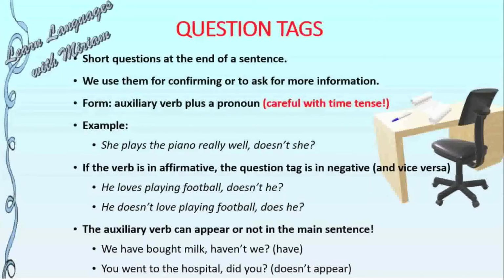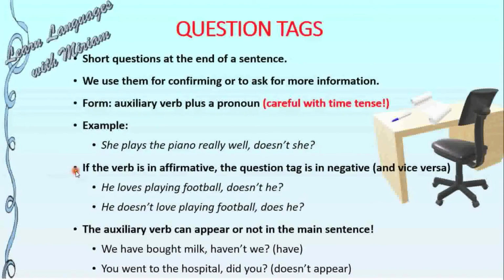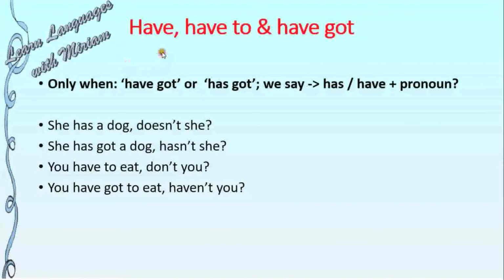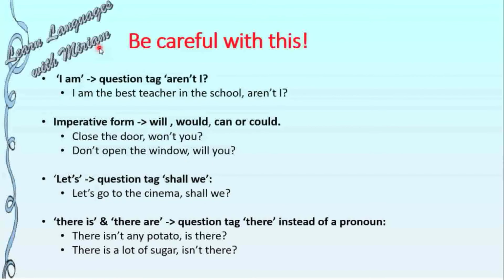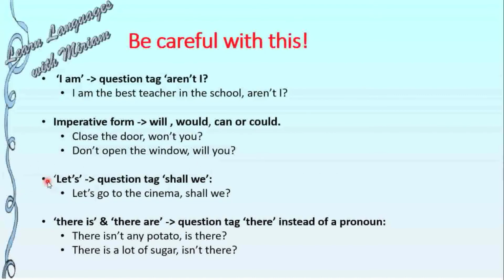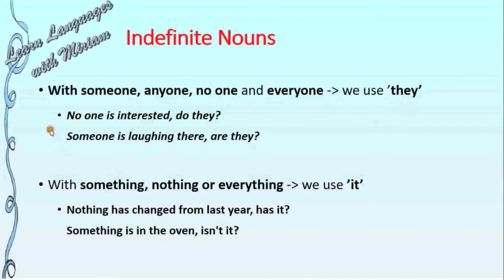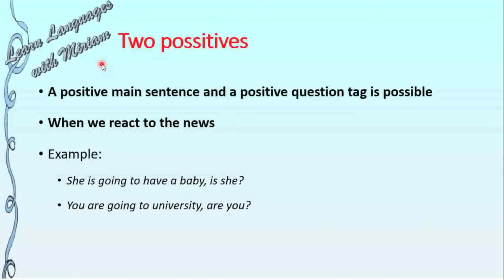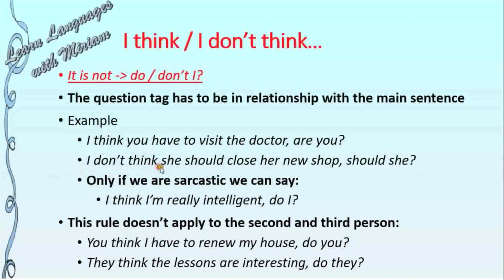L5. QUESTION TAGS. ADVANCED ENGLISH GRAMMAR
I'LL BE BACK IN A WEEK! ¡ESTARÉ DE VUELTA EN UNA SEMANA!